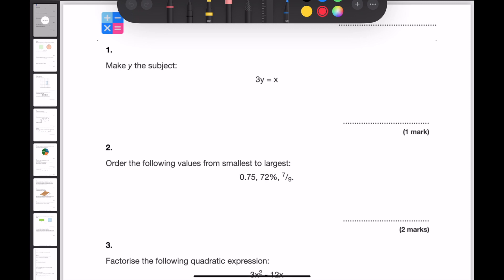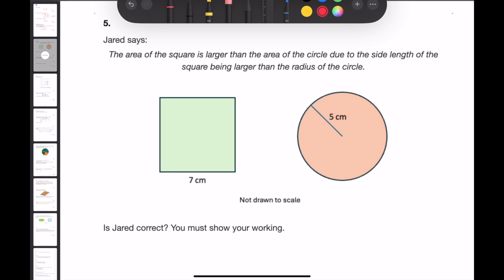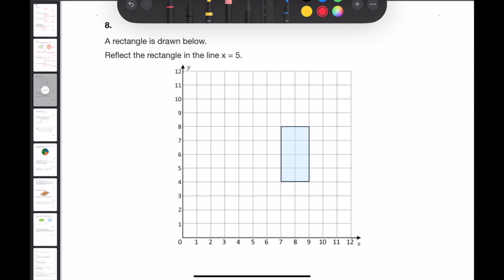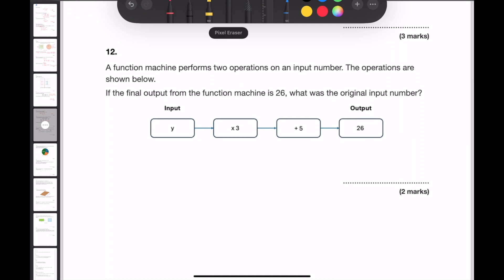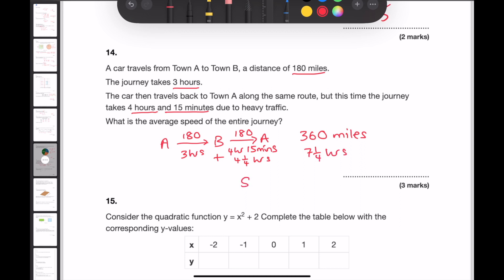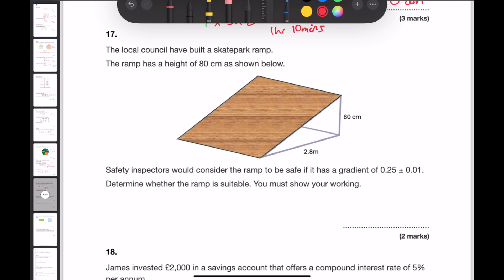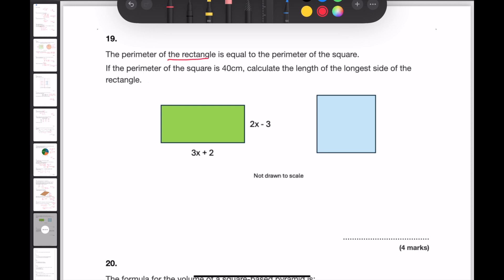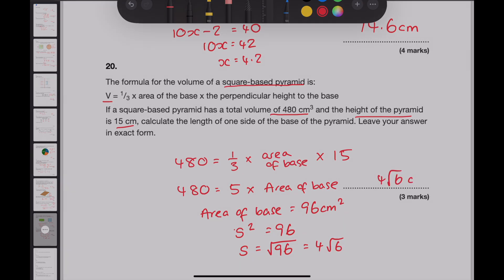AQA F P2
Maths White Board AQA F P2 workshed solutions